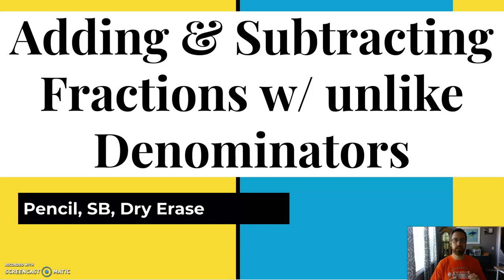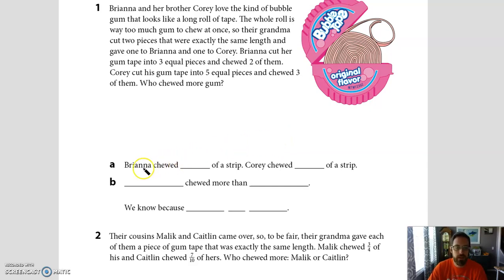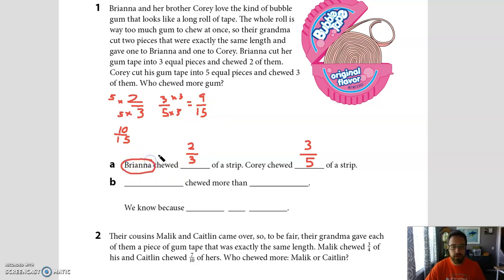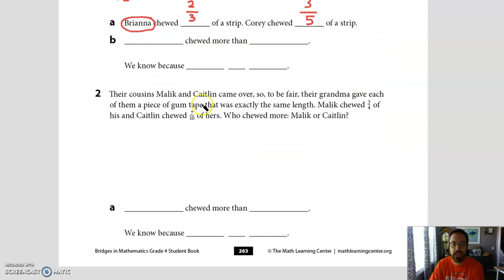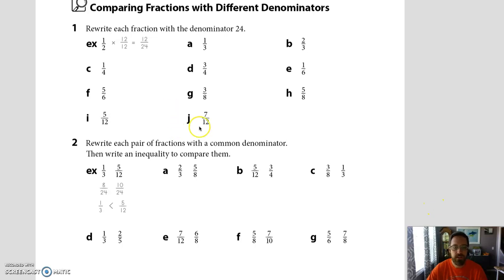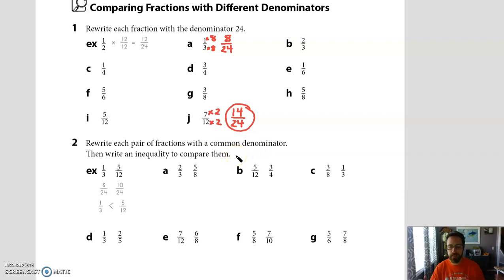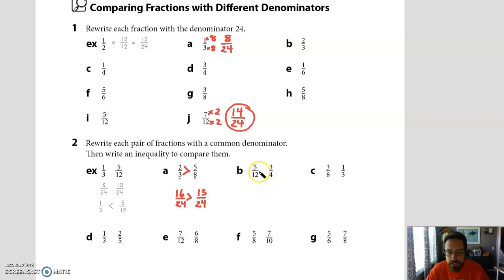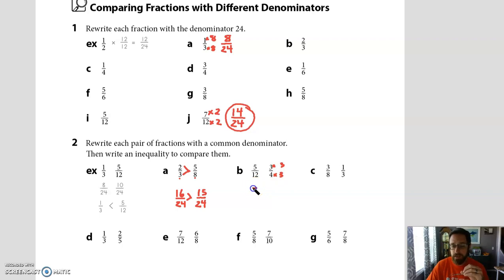U7 L4: Adding & Subtracting Fractions with Unlike Denominators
Bridges 4th grade math unit 7: Adding & Subtracting Fractions with Unlike Denominators: Using different strategies we learned to compare fractions and make equivalent fractions with unlike denominators.